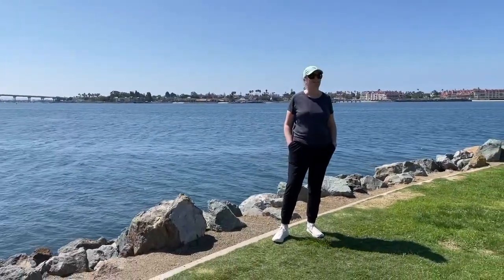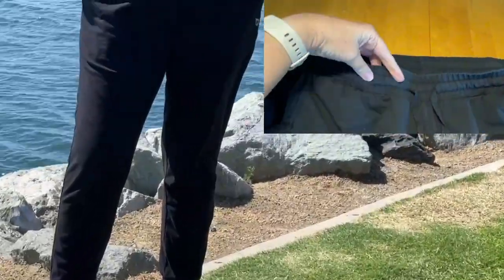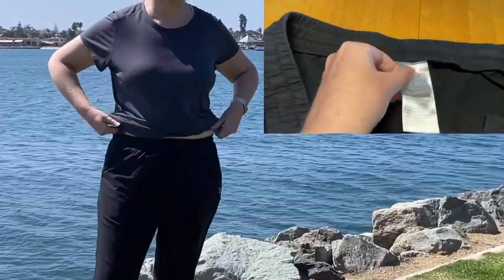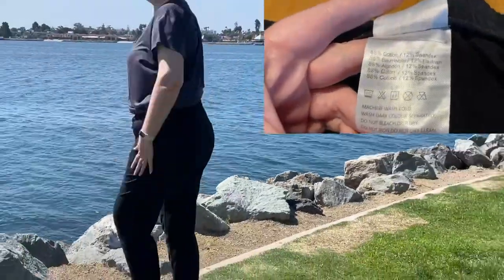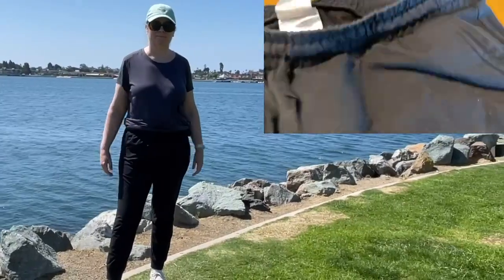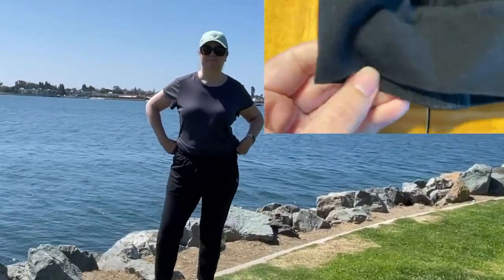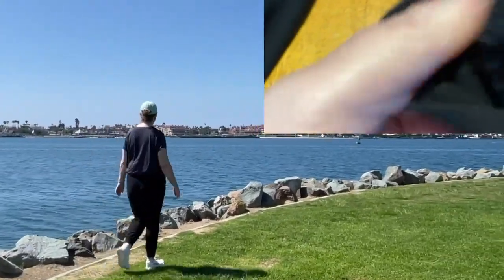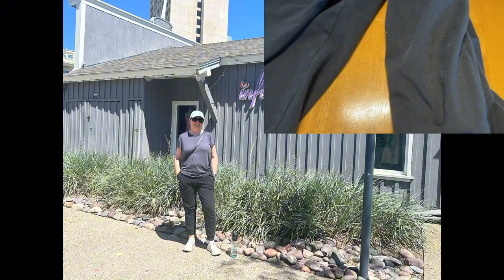BALEAF Women's Sweatpants Joggers Cotton Yoga Lounge Sweat Pants Casual Running Tapered Pants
Review of BALEAF Women's Sweatpants Joggers Cotton Yoga Lounge Sweat Pants Casual Running Tapered Pants with Pockets